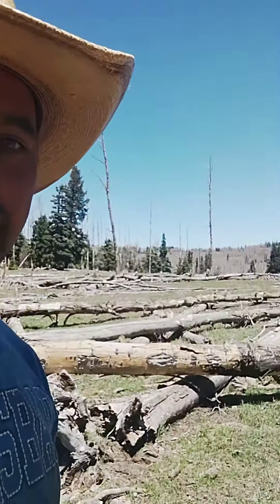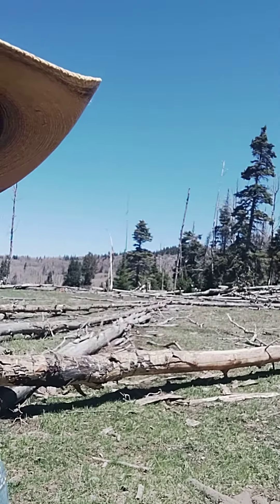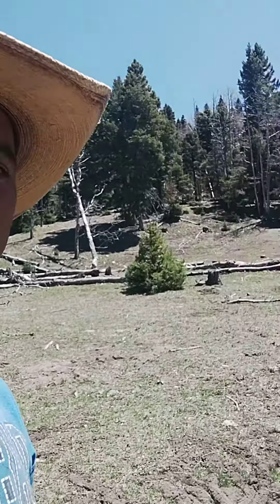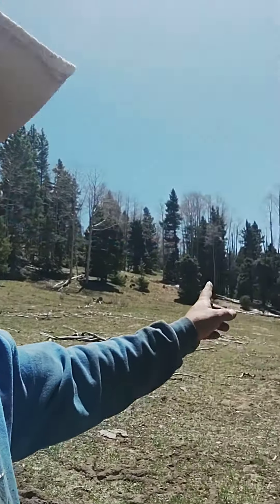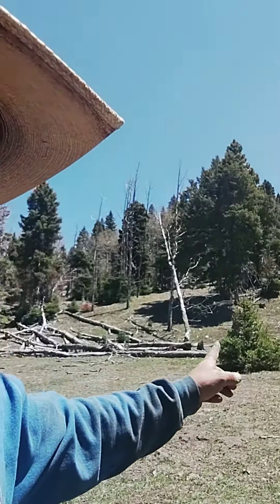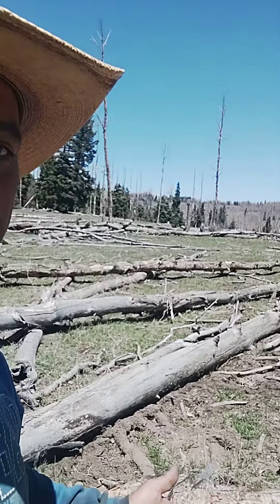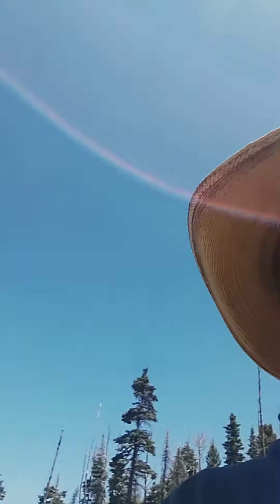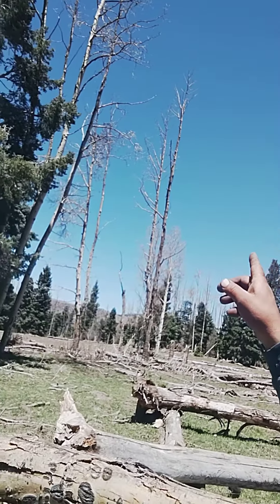May 13, 2022